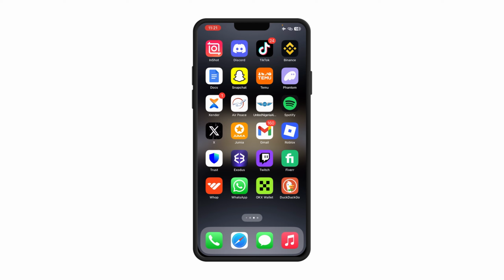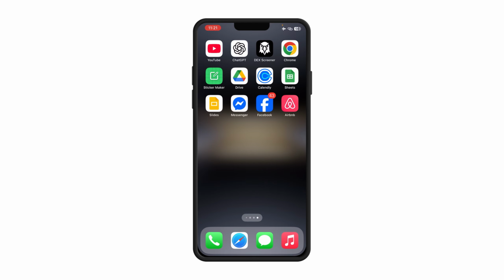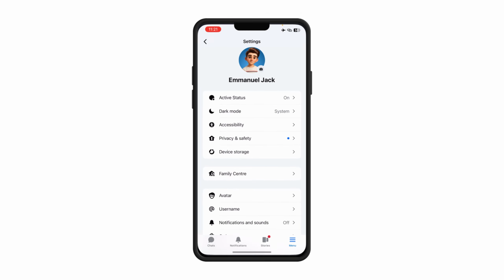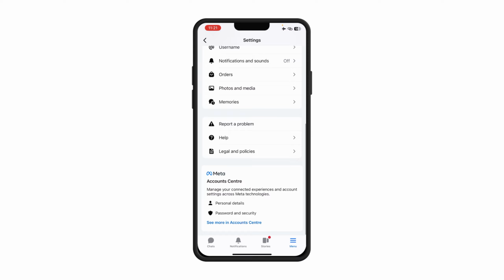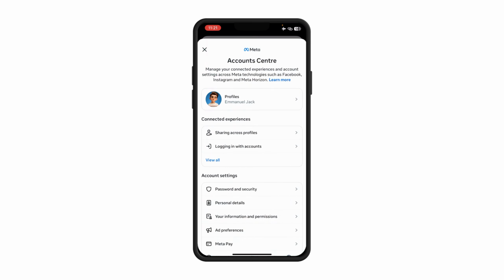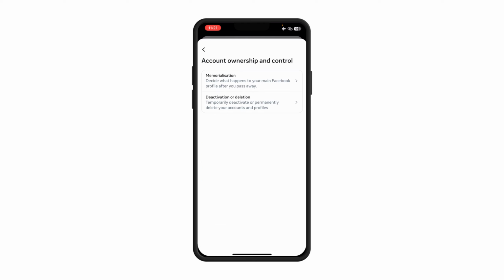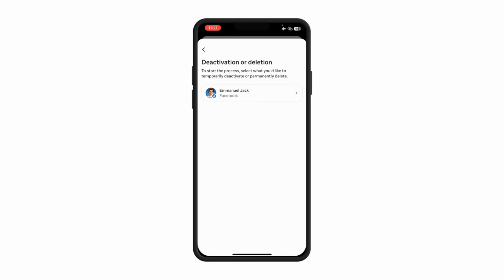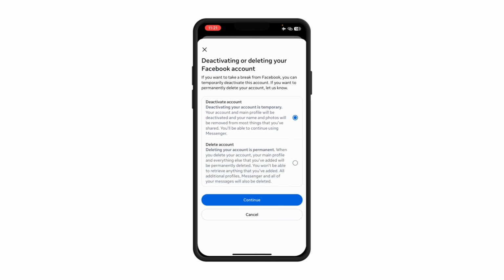How To Deactivate Messenger Account (2026) - Full Guide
In this video I'd show you How To Deactivate Messenger Account (2026) - Full Guide, Ensure you subscribe & turn on the bell notifications to this channel for lots of more educational guides and contents like this.